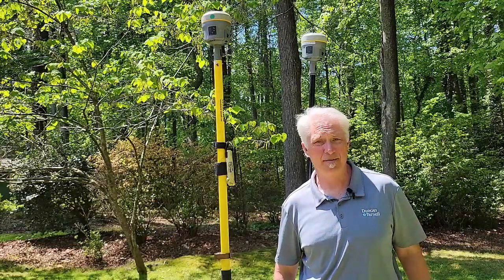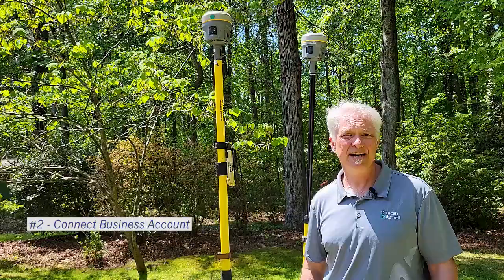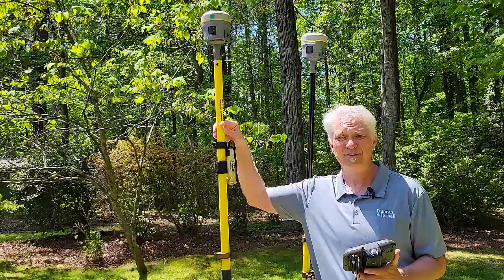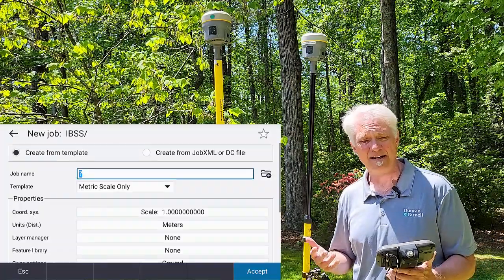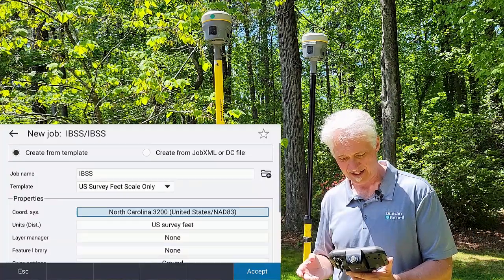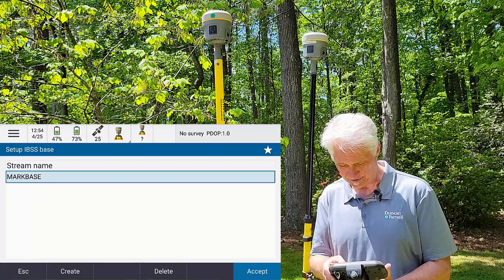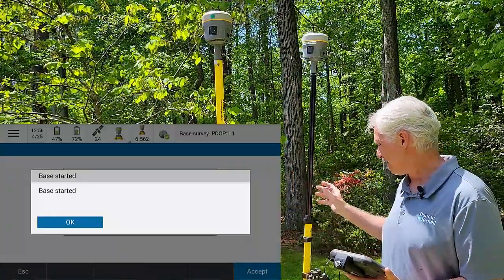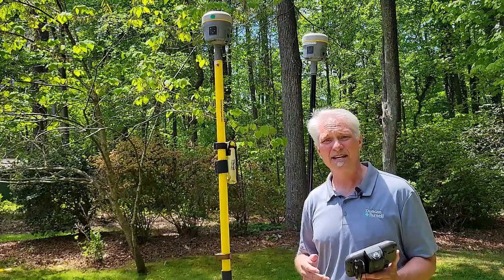IBSS Basics: Exploring Trimble’s Internet Base Station Service | Survey Matters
In the inaugural episode of Survey Matters, Duncan-Parnell’s Geospatial Training Manager Mark White dives into Trimble’s Internet Base Station Service (IBSS) and its impact on your surveying workflow. Learn how IBSS streamlines data collection, enhances accuracy, and boosts productivity in the field. Watch as he demonstrates its capabilities and provides tips for getting your IBSS setup.

0:00 Introduction to IBSS
1:25 What do You Need for IBSS?
3:49 How to Set Up a Project and Job
7:00 How to Start the IBSS Base
9:30 How to Start the IBSS Rover
10:55 Recap of Why You Might Need IBSS

About Survey Matters 👉 Survey Matters is your go-to video series for the latest advancements, techniques, and insights in the surveying industry. Each episode features detailed demonstrations, real-world applications, and ongoing education to keep you informed. New episodes premiere monthly!

About Duncan-Parnell 👉 Duncan-Parnell helps our customers solve their biggest challenges each and every day. With a rich history of excellence and customer satisfaction we provide surveying and mapping equipment sales, rentals, and service, custom signs and graphics, construction printing, printing equipment, drones, and more. Discover how we can help your projects succeed by visiting our